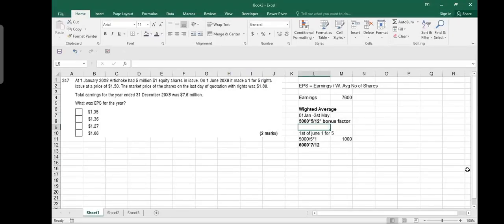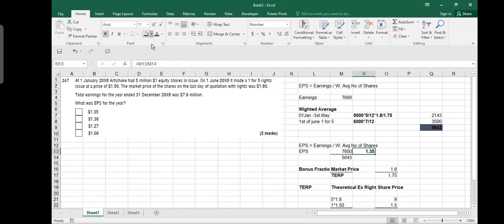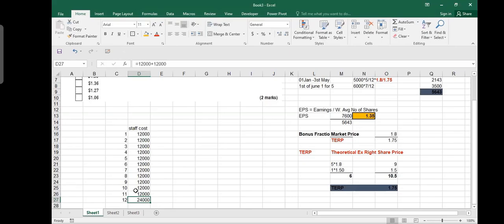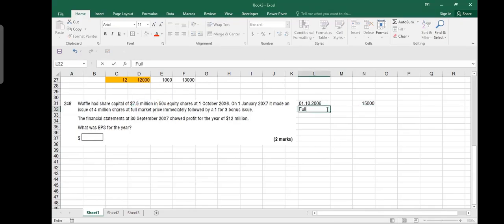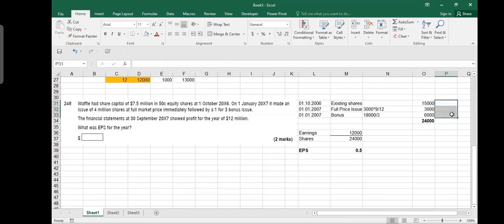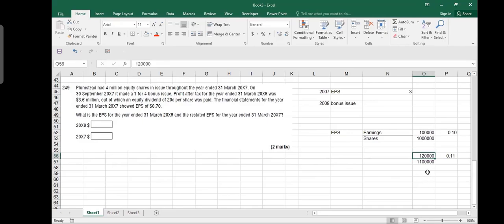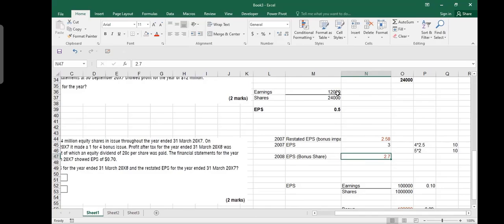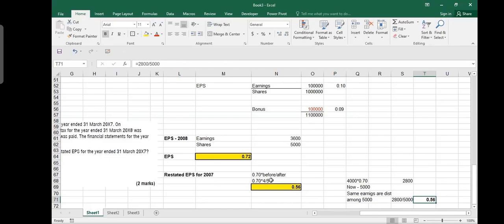IAS 33 Earnings per share || Part-6 || Financial Reporting || ACCA